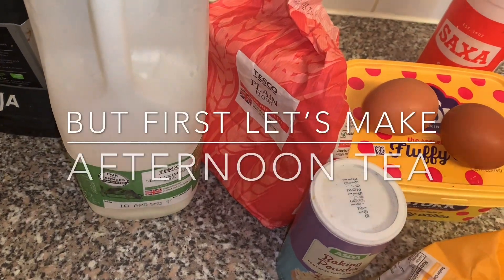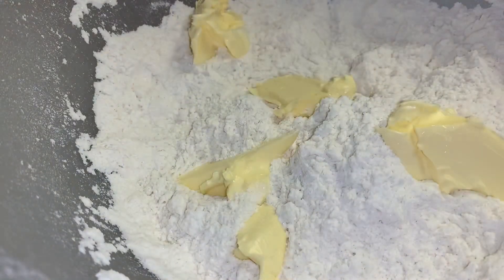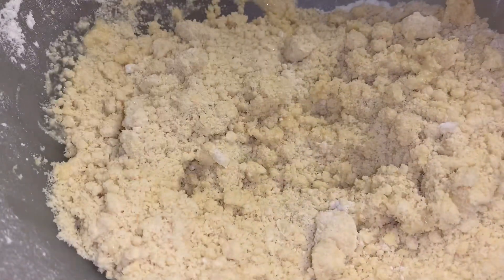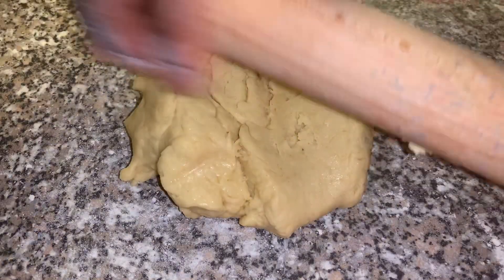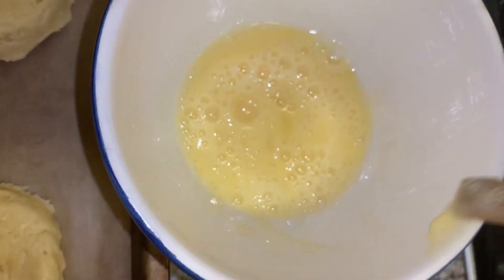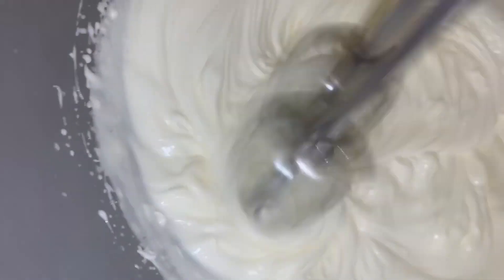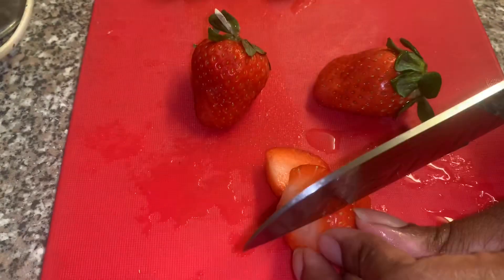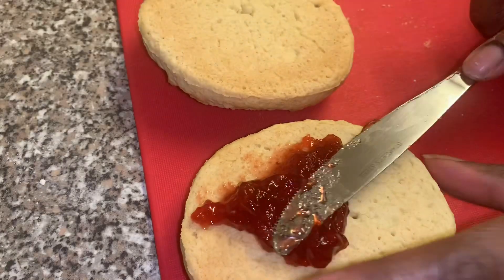HOW TO MAKE SCONES || HOMEMADE AFTERNOON TEA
Hi hi, here is a video on how I make homemade beautiful tasty scones topped with jam and cream. I also add a few other treats including fruit topped meringues, watch this video if you want inspiration to replicate an afternoon tea at home.

Scone ingredients
250g plain flour
2 tsp baking powder
4 tbs sugar
100g butter (cold)
Half tsp salt
3 tbs milk (cold)
2 eggs-one for the dough and one got the glaze

If you love deserts, my Apple crumble recipe is a nice and easy one. 👇🏾 check it out!

Instagram (strictly for foodies) 👇🏾